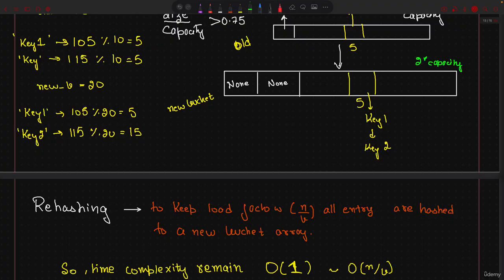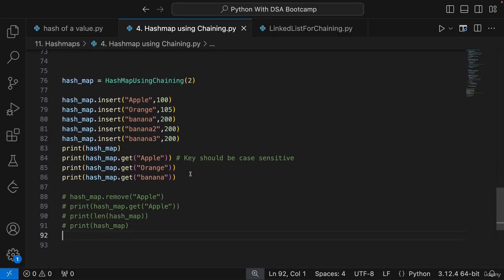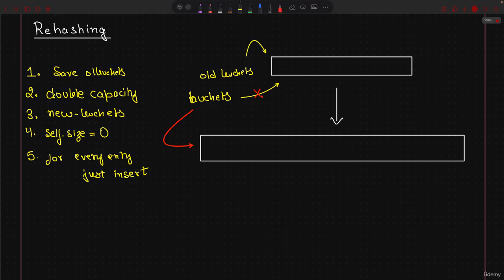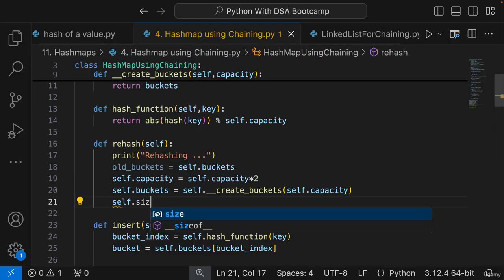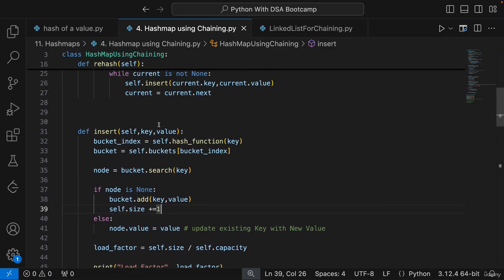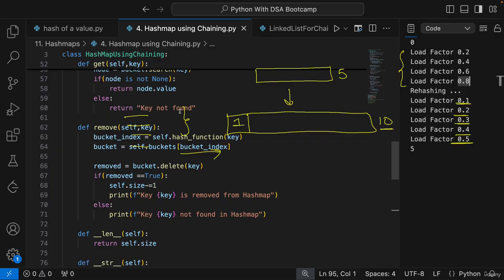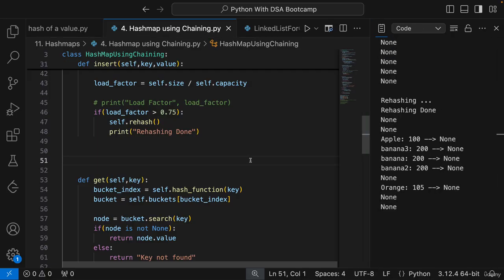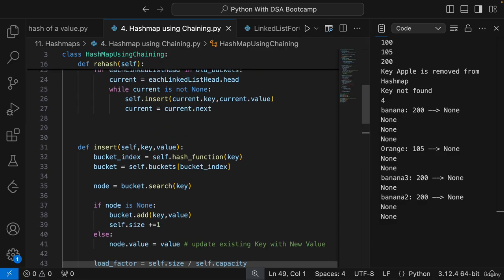208 - Implementing Rehashing in our Hashmap